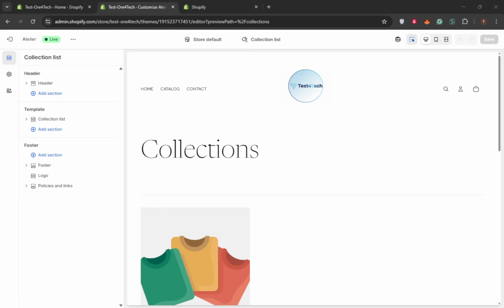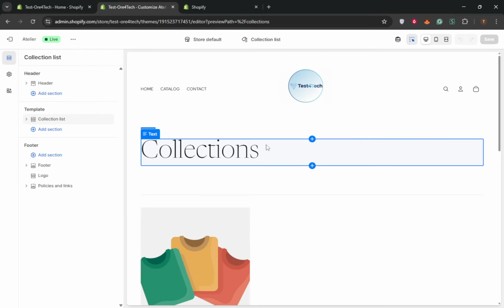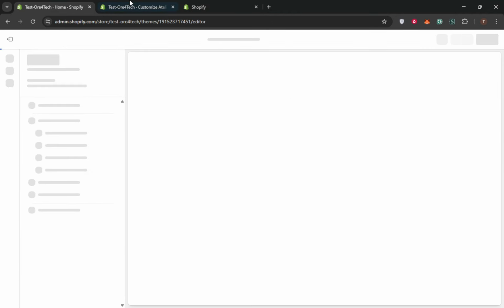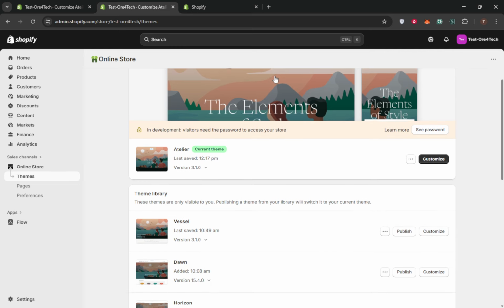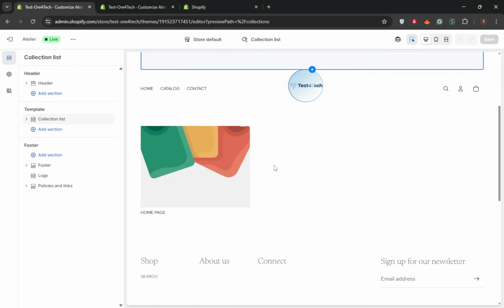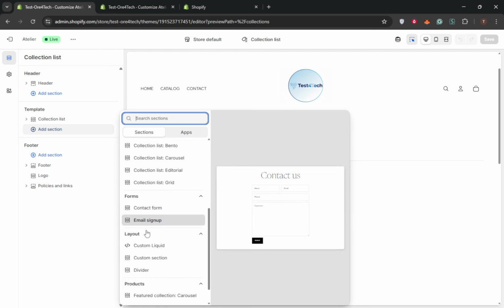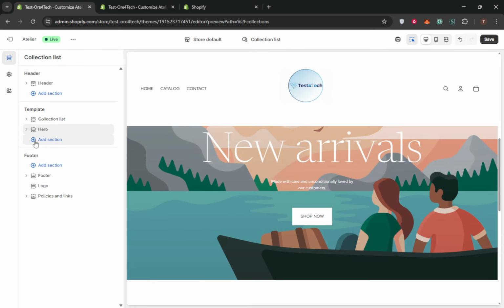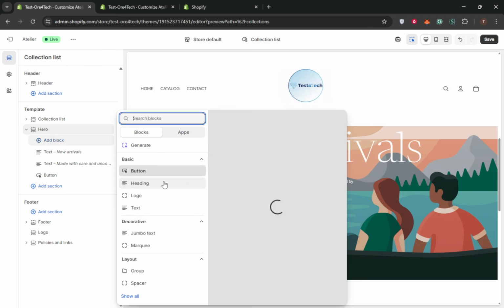How to Add a Section in Shopify Theme Editor on Desktop [2026 Guide]